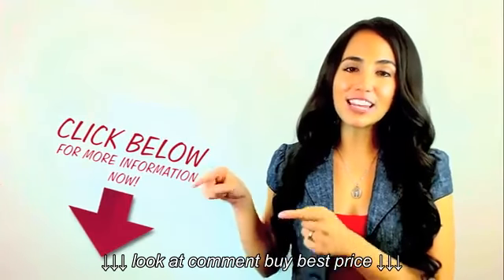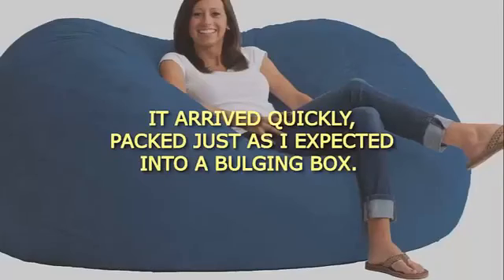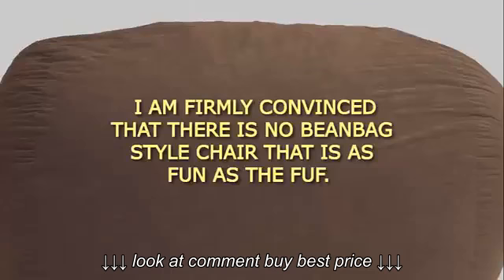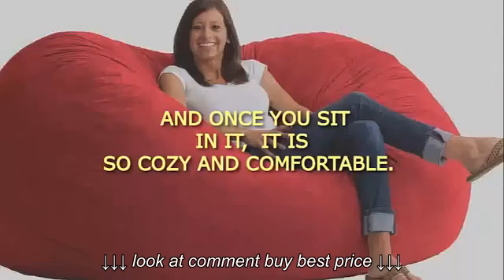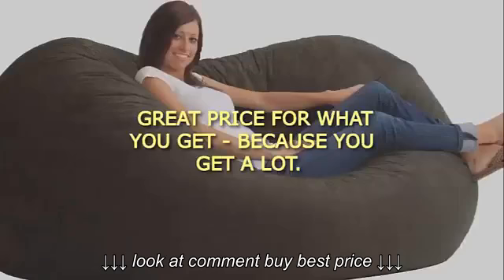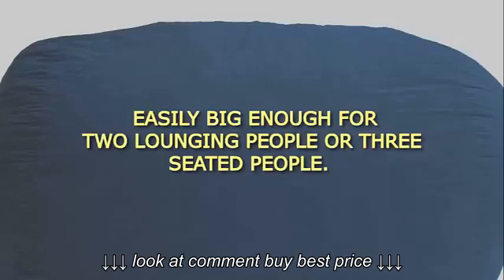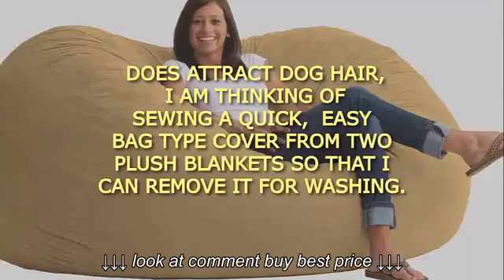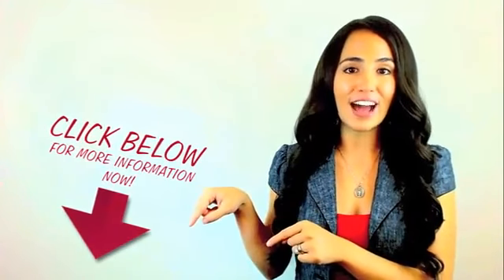Bean Bag Chairs For Kids Fuf Bean Bag Chairs For Kids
Bean Bag Chairs For Kids   Fuf Bean Bag Chairs For Kids, Bean Bag Chairs For Kids   Fuf Bean Bag Chairs For Kids